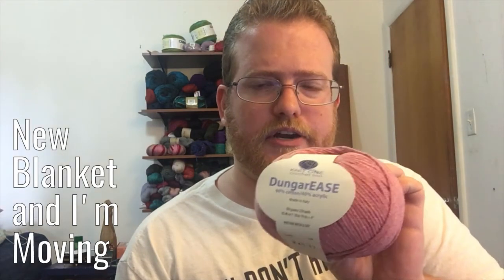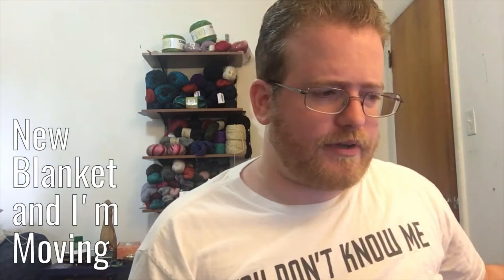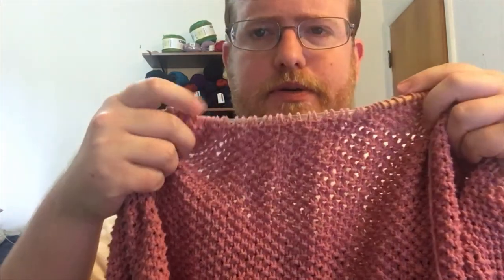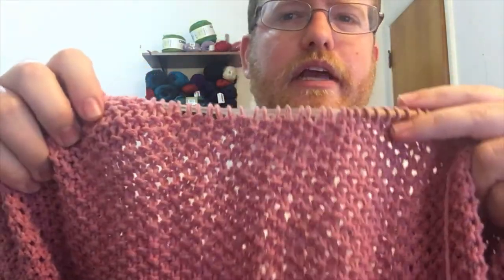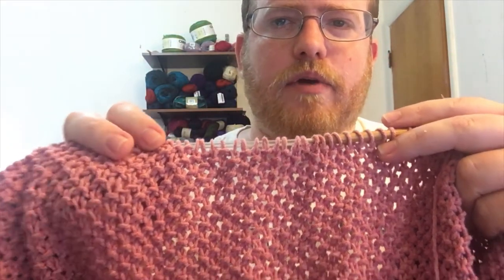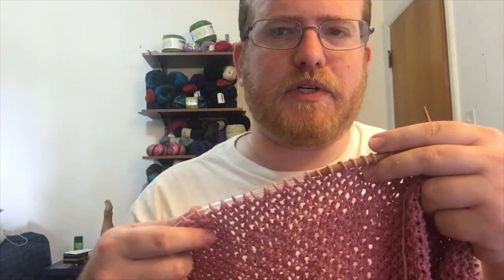Blanket And Moving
I'm now on Redbubble, come check it out: thebentknitter.redbubble.com End of Winter sale: $10 mystery scarf sale. come check it out So I made some great progress on my blanket. I have been trying to find the right yarn for the moss pattern and I finally found it.

On another note, I moved. I got a new job at in Boston. I have a night before I have to get to Florida to train so my next couple of videos will be from there.